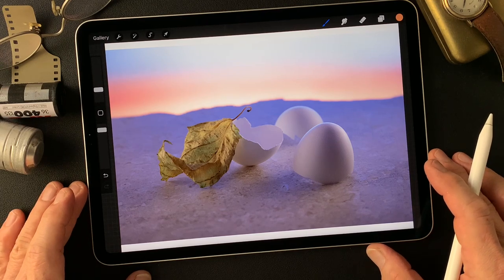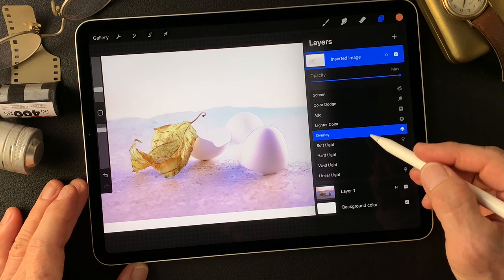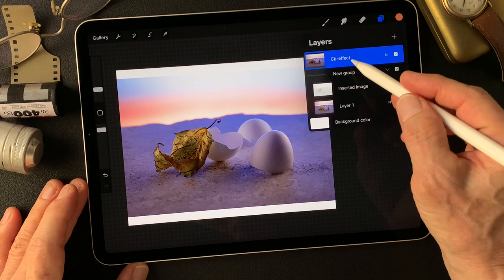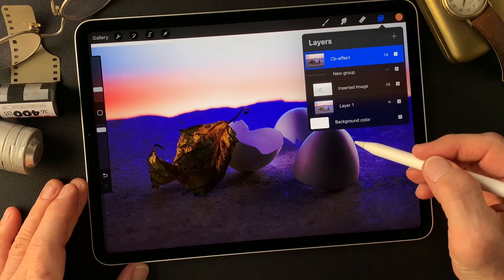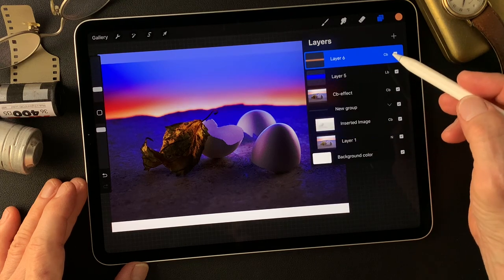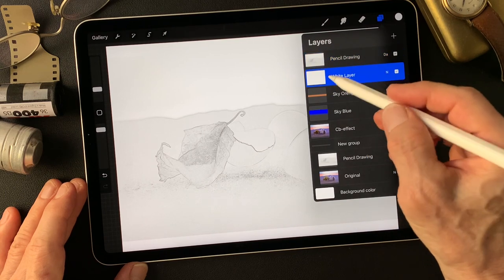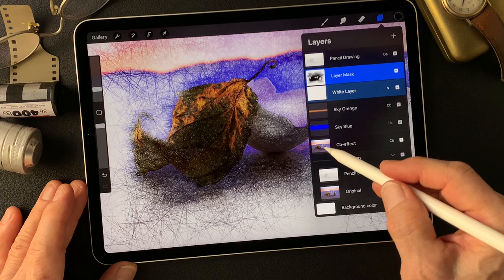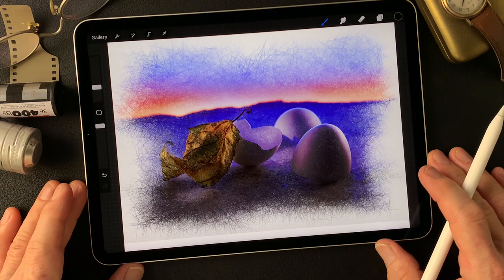Digital Painting with usage of blend mode. Like a sketching type illustrated still life image.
Use Adobe Fresco to make a creative image from a photograph.  This movie shows how I change blend mode to create illustration expression. Changing blend mode to create new expression of the photograph is so much exciting and creative. You will see a interesting brush texture as well. I hope you find some idea for your creative work from this movie. Thank you and enjoy.